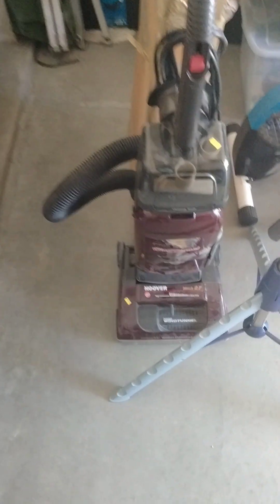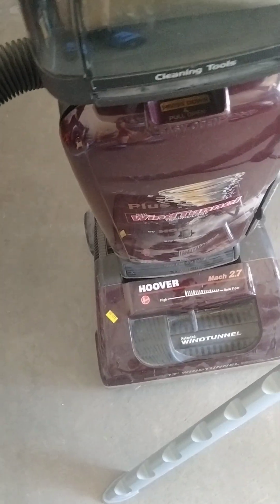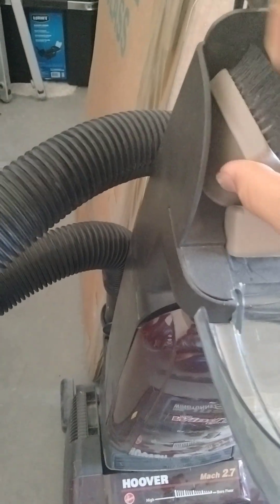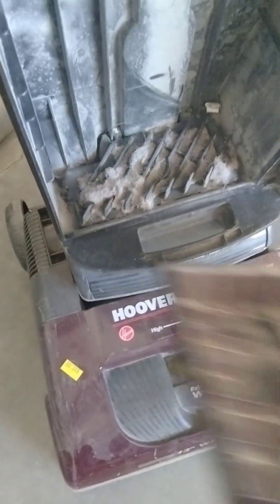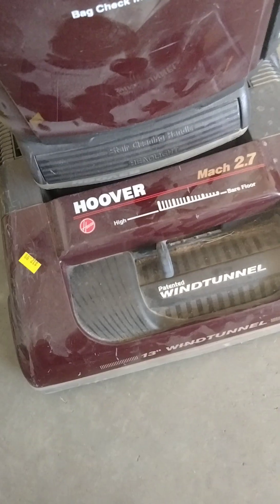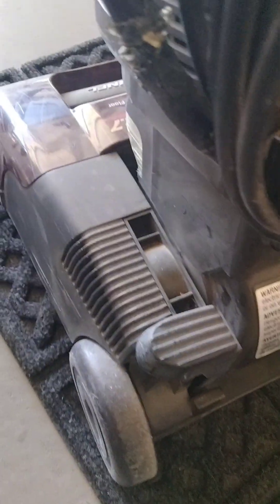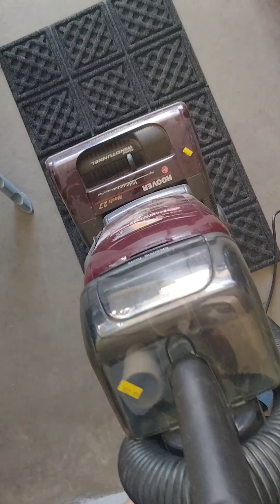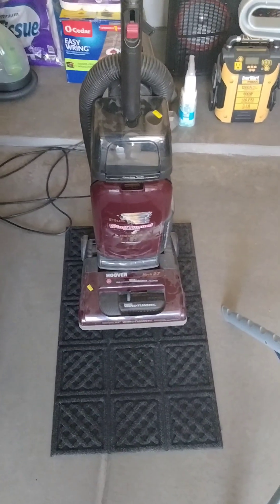My First Hoover WindTunnel plus Acquisition!